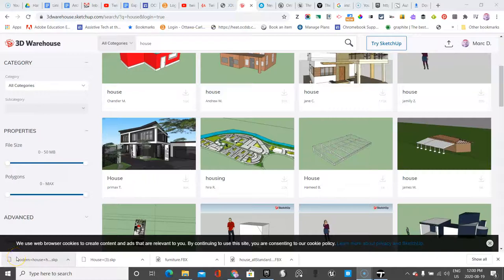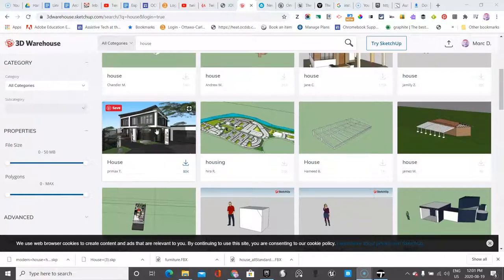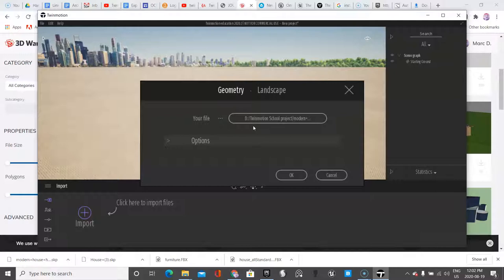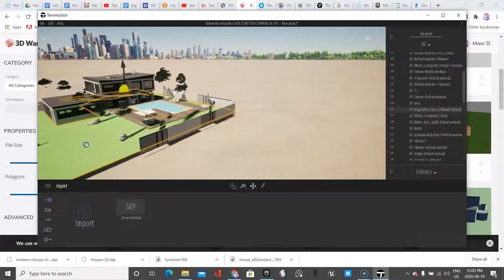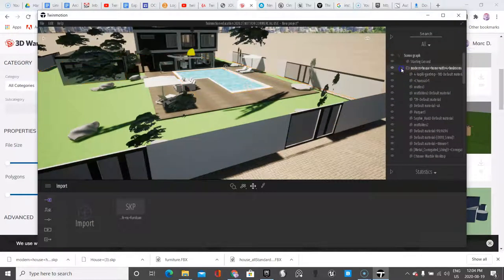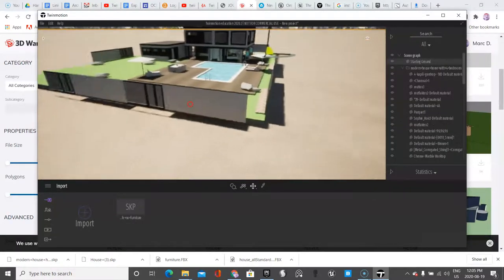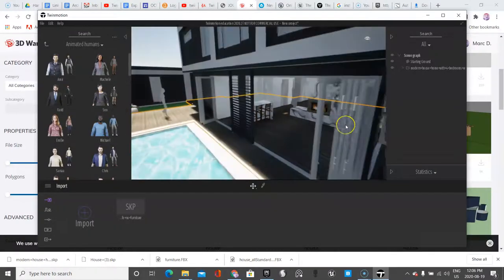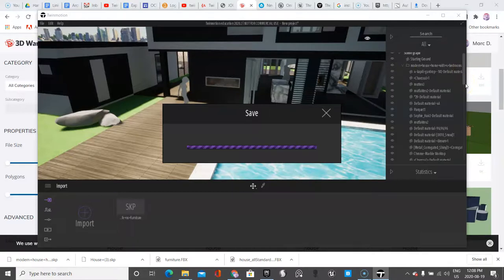N # 6 Bringing in a CAD asset from 3D Warehouse Sketchup to Twinmotion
Learn to clean up a sketup model and clean it up.
Part of a series for beginners or high school students.